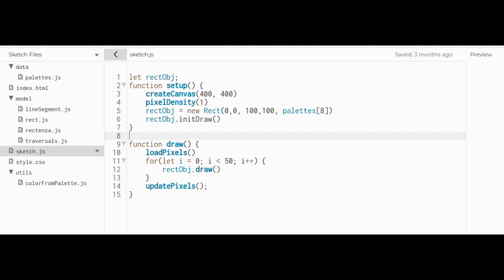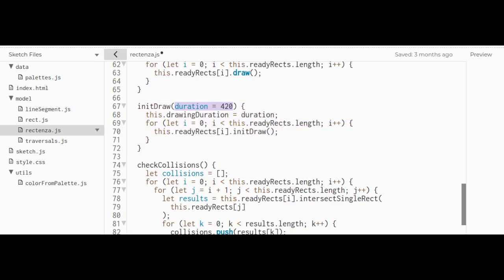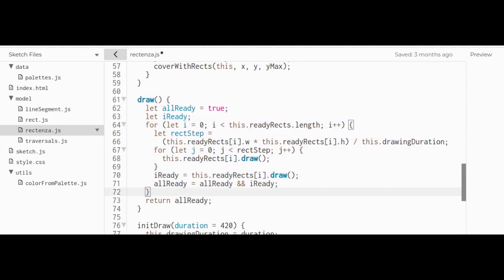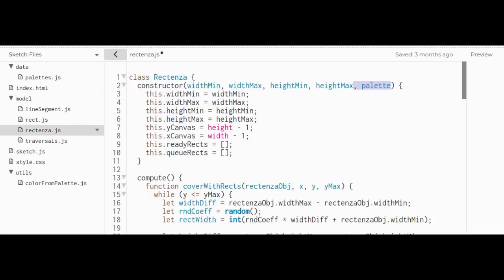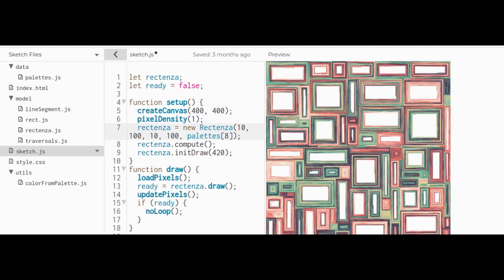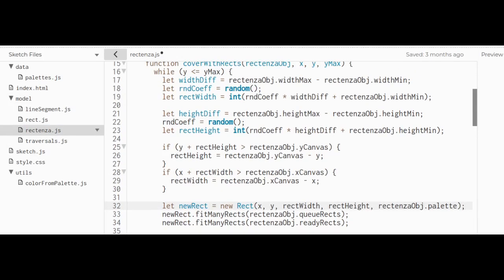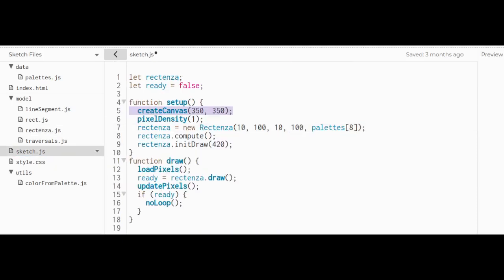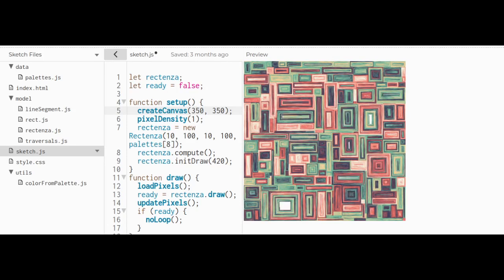Rectangulation Tutorial 8: Colorful Rectangulation